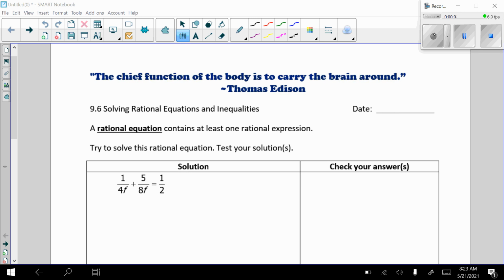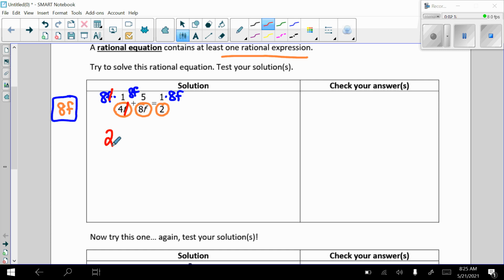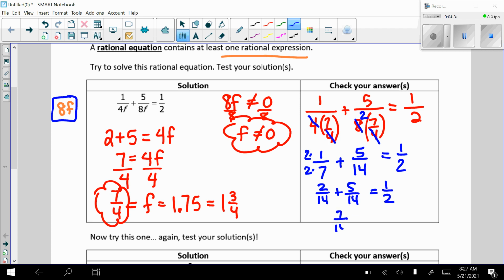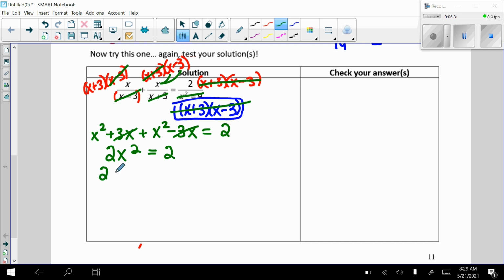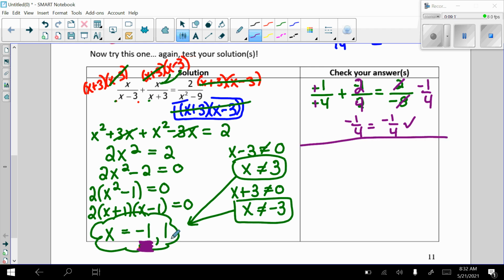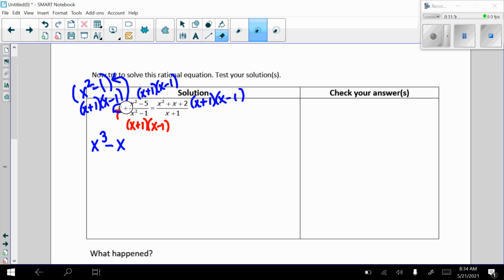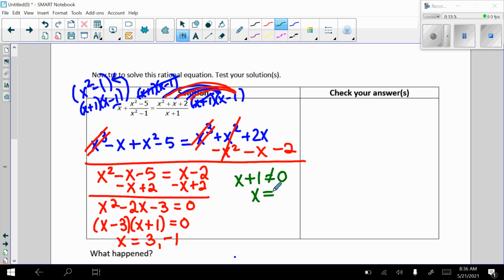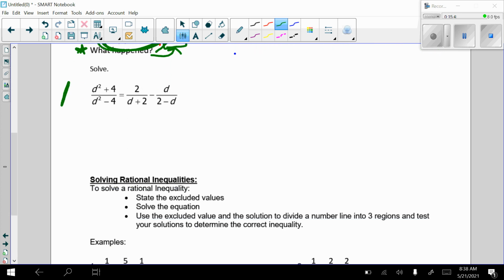Video Solving Rational Equations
This video helps you learn how to solve rational equations.